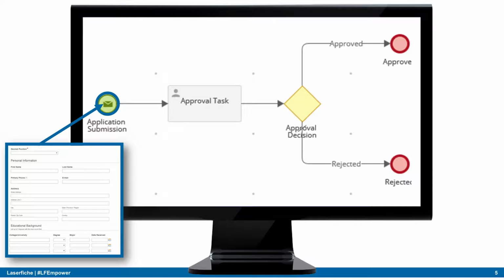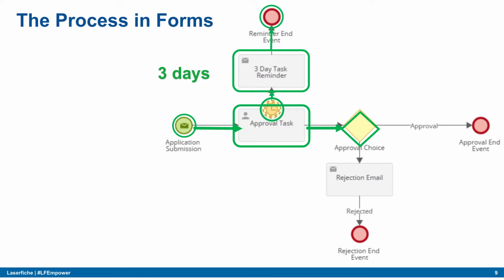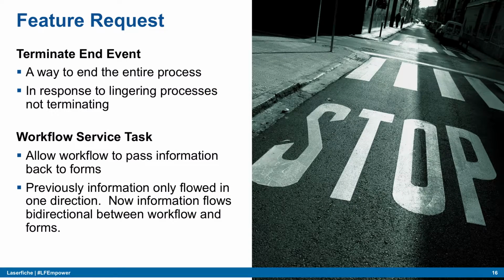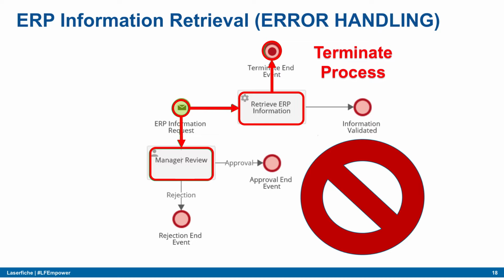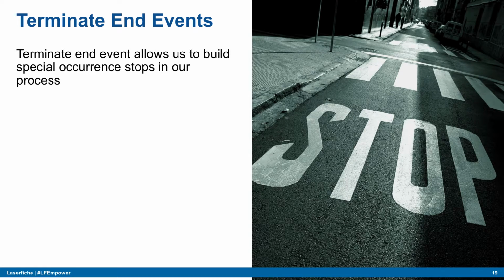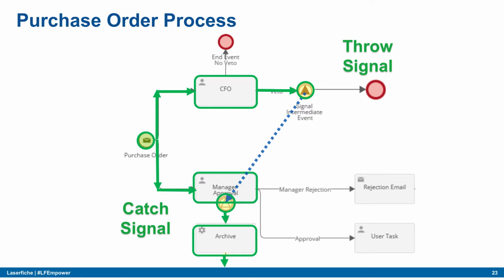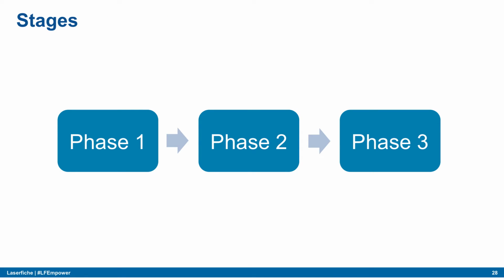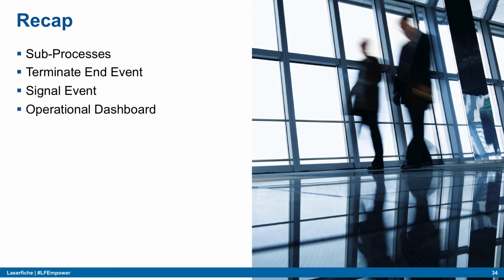Forms 6: Events, Reporting and Analytics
Learn how to use BPMN to build better business processes in Laserfiche Forms.

Wesley Chen, Presales Consultant, discusses how to:

- Add sub-processes into your Forms processes.
- Build new types of Events, including intermediate, timer/signal and terminate end events.
- Provide business users with process reporting and analytics.